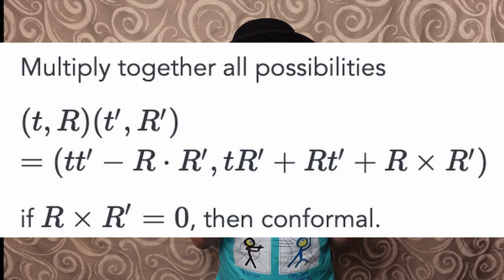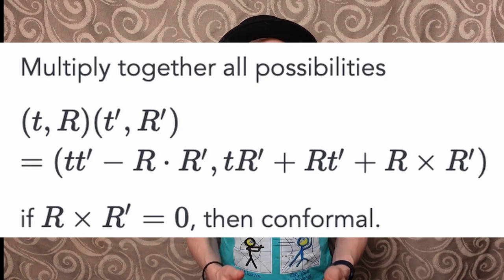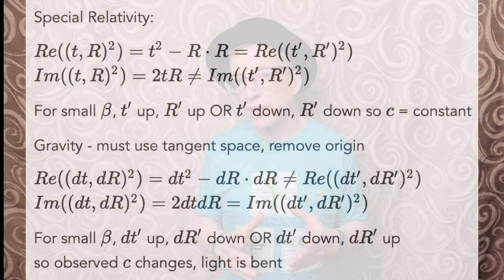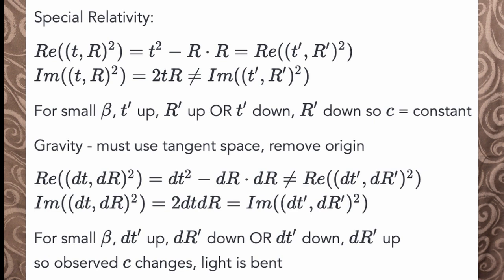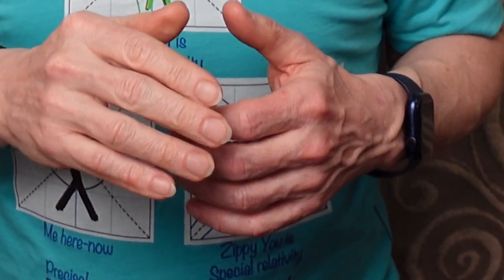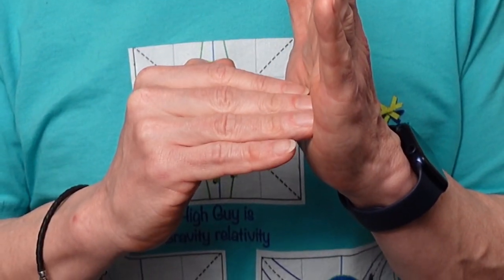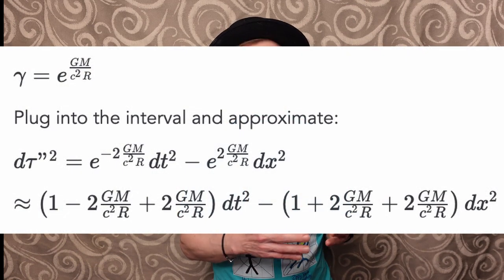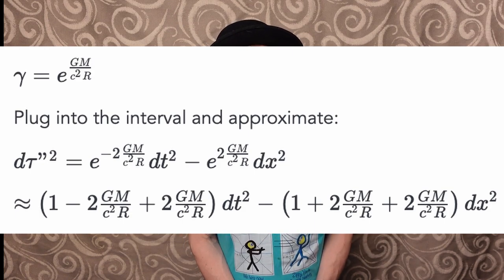Quaternion Conformal Gravity Poster Presentation at the April APS Meeting, 2021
This was my virtual poster presentation plus a postlude on my quaternion conformal gravity proposal for the April APS Meeting, 2021. It had to be under 5 minutes according to the rules, so I had to speed up the video. A PDF of the content, including a derivation of the relevant transformation law, can be found